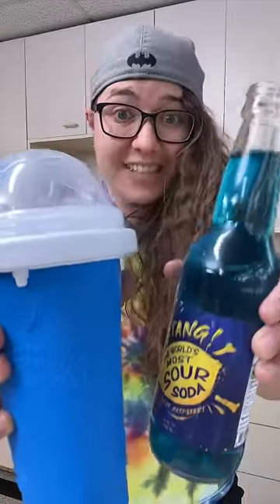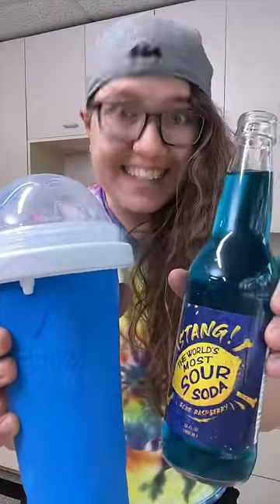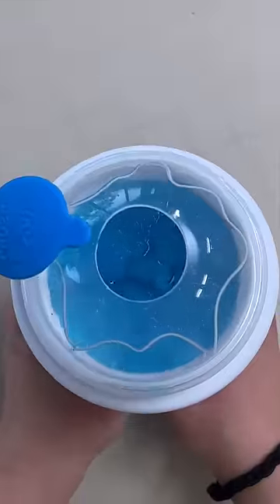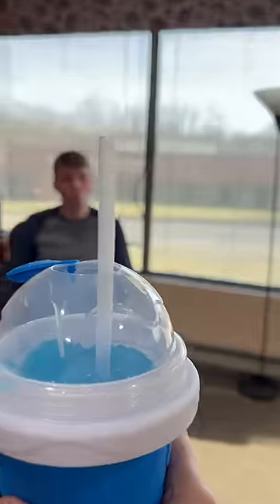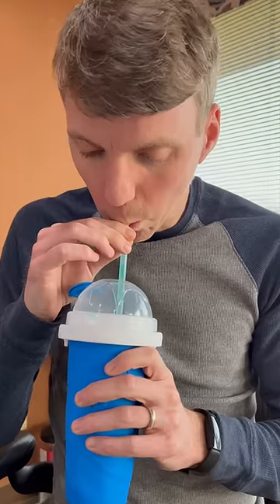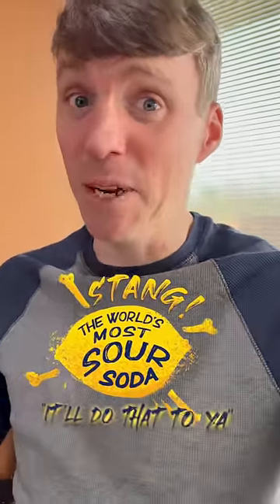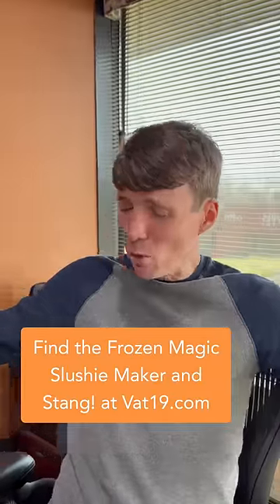Trying the World's Most Sour Slushy at Vat19